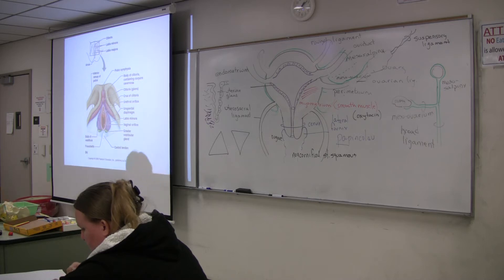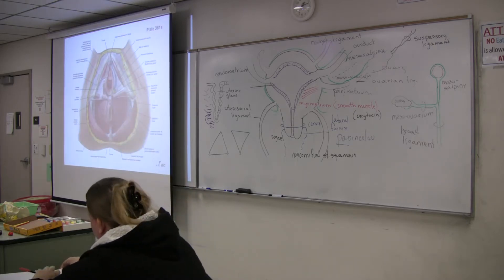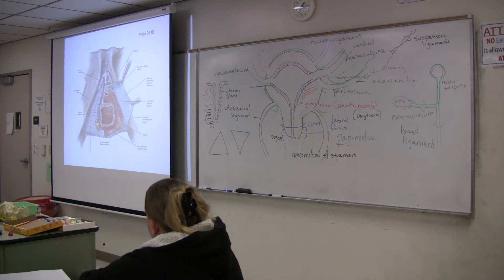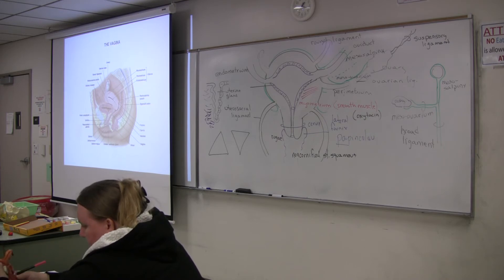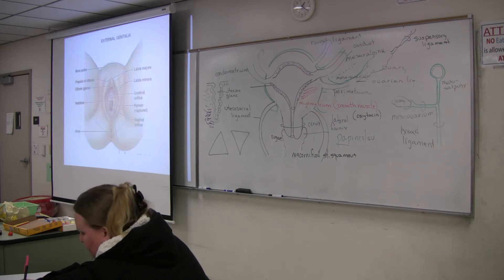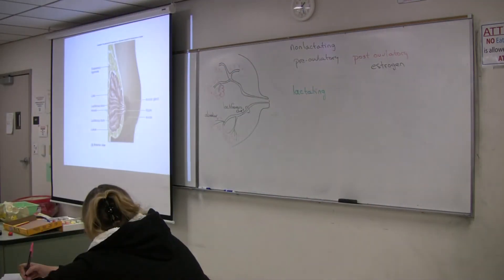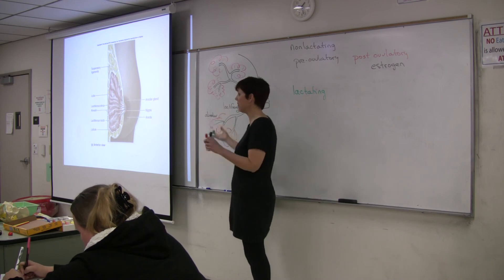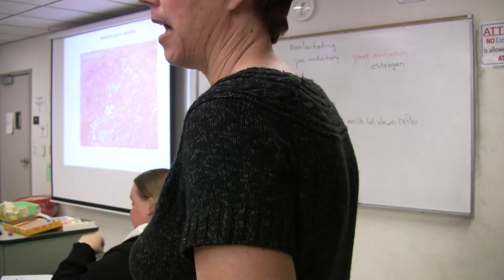Biology 431 Woolsey A+P 1/31/12 pt.1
This video covers topics concerning female reproductive organs, oogenesis, etc...